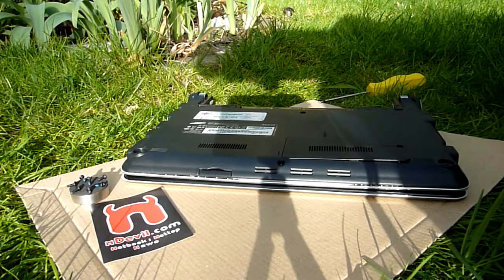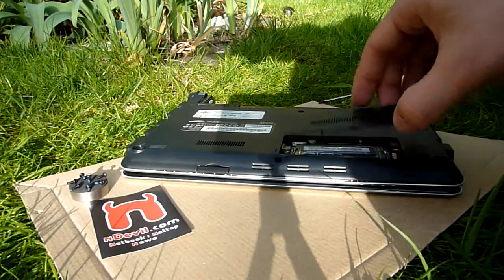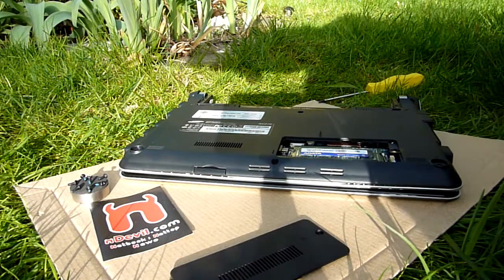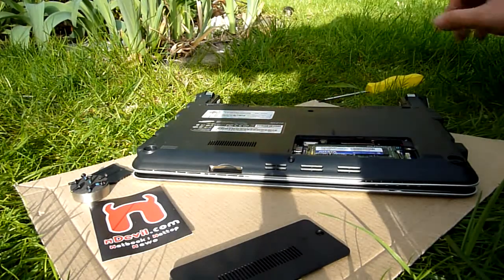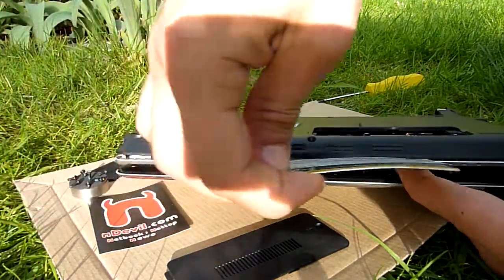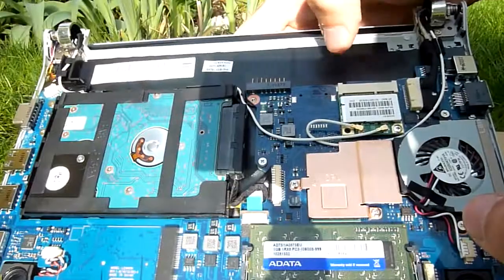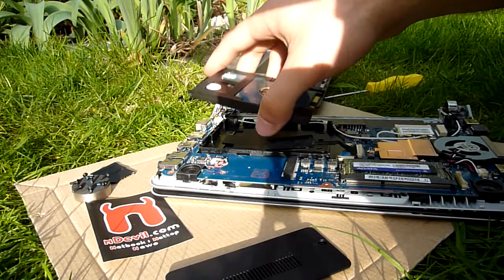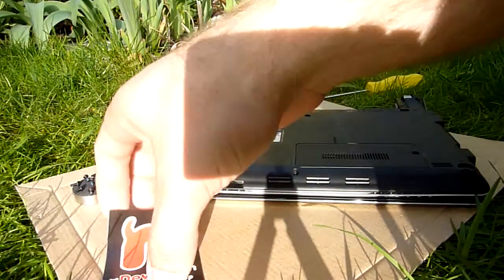Samsung NC210 Ram Upgrade and HDD Help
- Samsung NC210 RAM and HDD upgrading. Use up to 2GB DDR3 RAM.